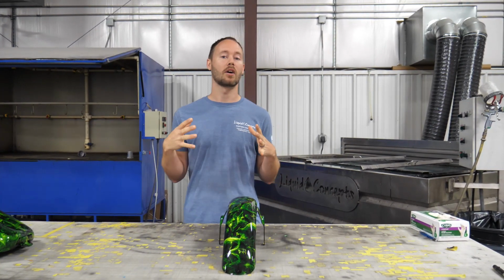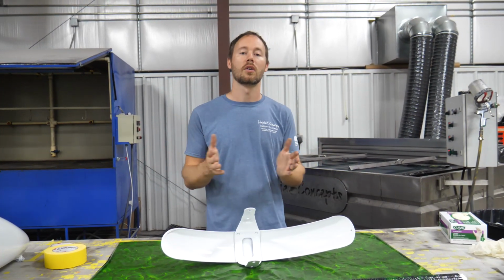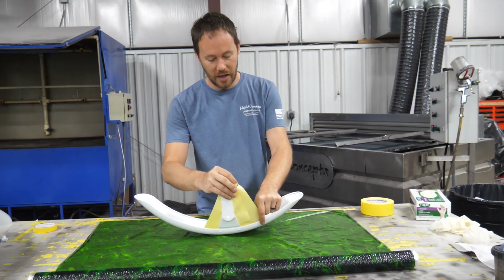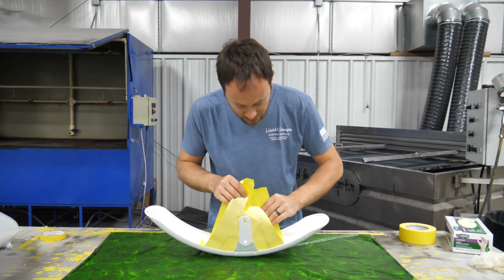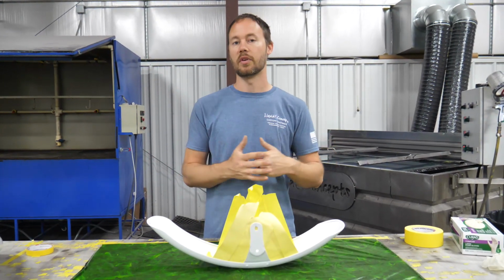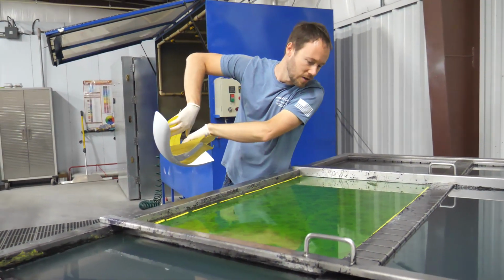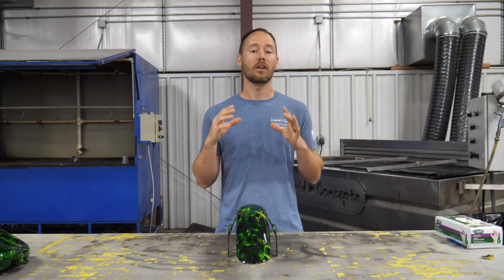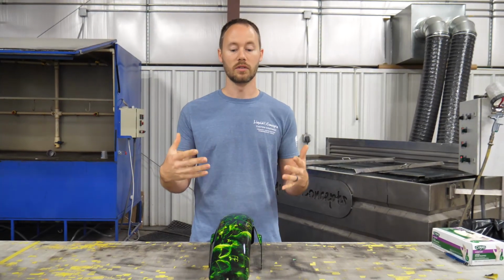HOW TO HYDRO DIP A MOTORCYCLE FRONT FENDER | Liquid Concepts | Weekly Tips and Tricks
Today we are start a 3 part series on our weekly tips and tricks videos, going over hydro dipping motorcycle parts consisting of the front fender, the rear fender, and the gas tank. In this episode Bryan goes over hydro dipping the front fender of the motorcycle. He goes over the little tips and tricks you can use to get a perfect dip on your fender!